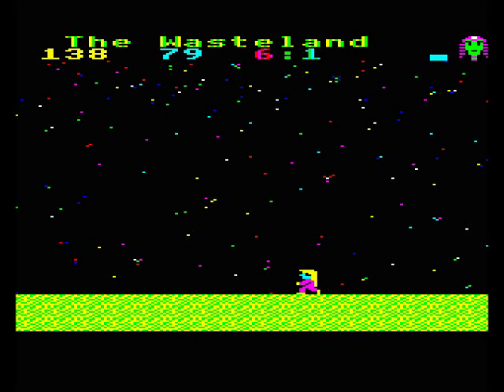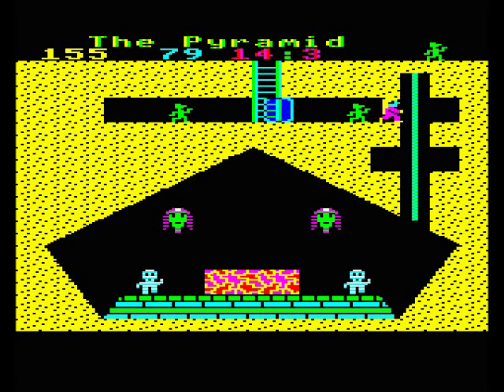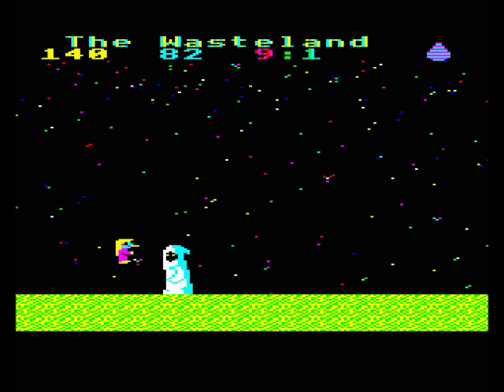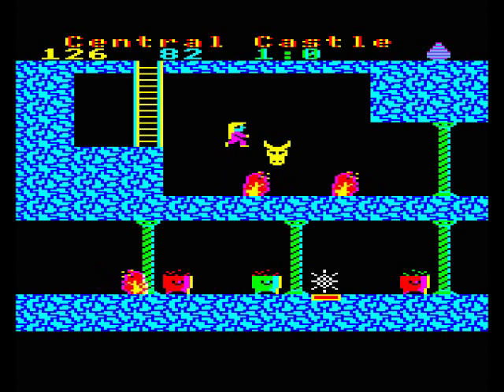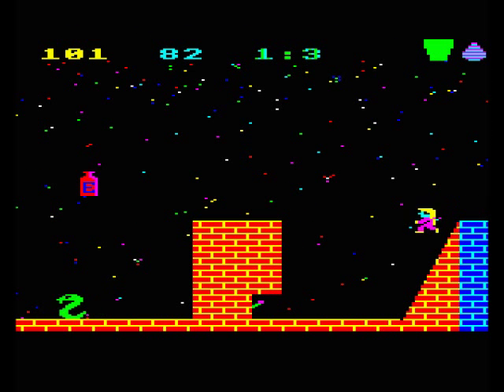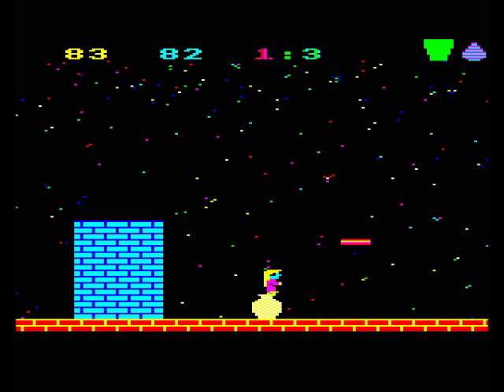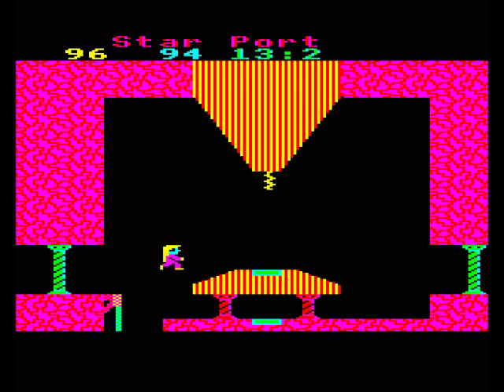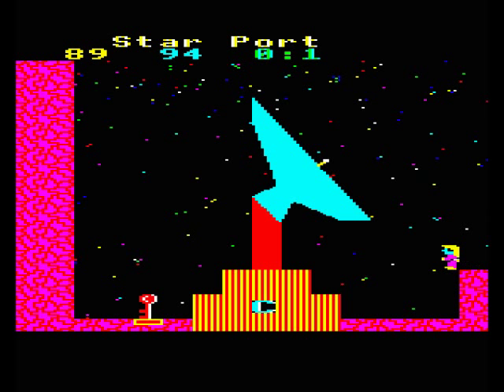Citadel: part 7 FINAL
Messing with a dictator's plans.